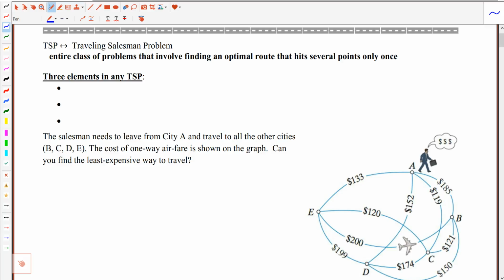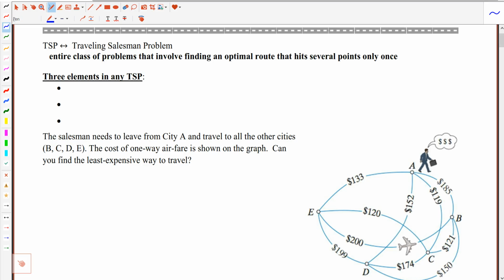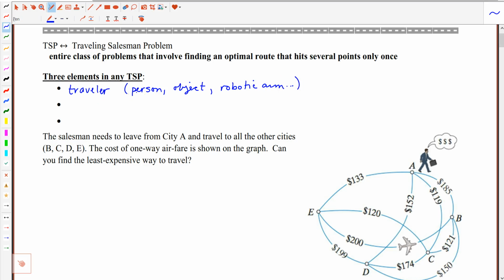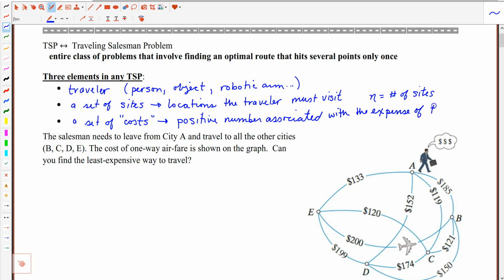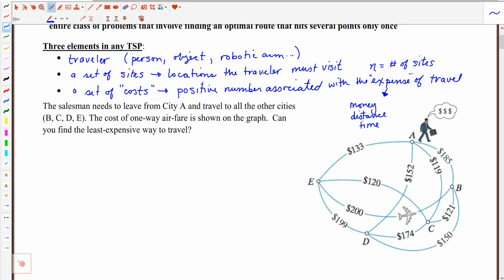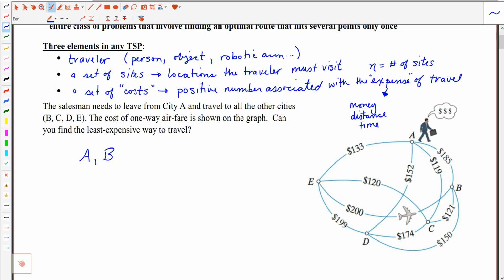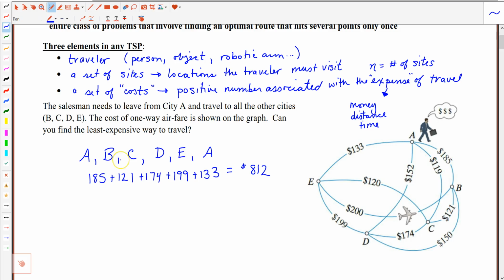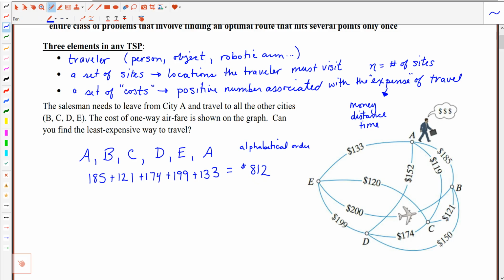Graph Theory Math 127 Section 13.3 Video 1 TSP overview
Key elements of a Traveling Salesman Problem (TSP)